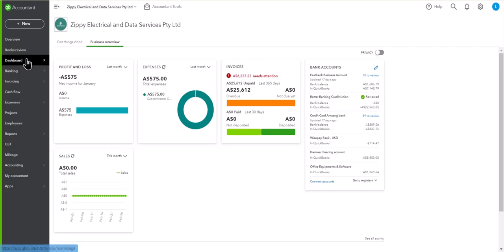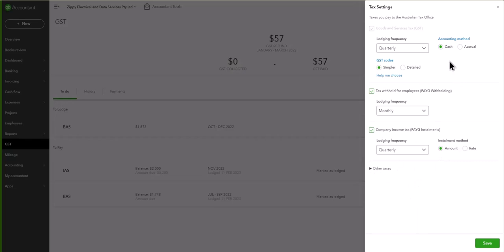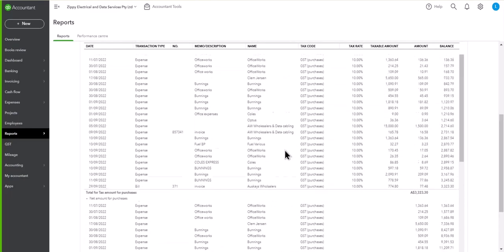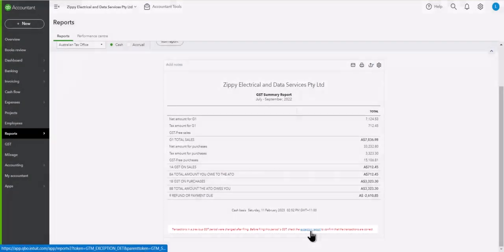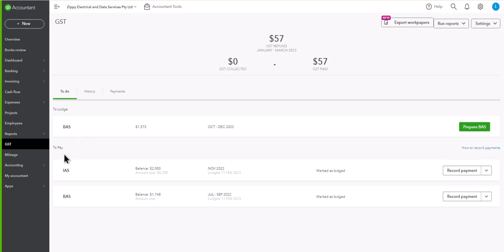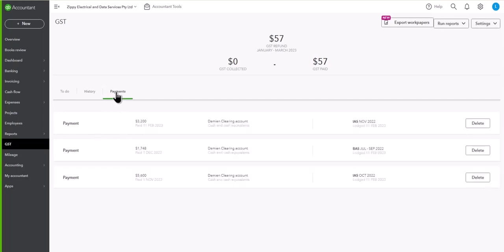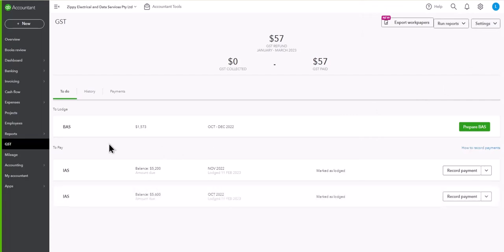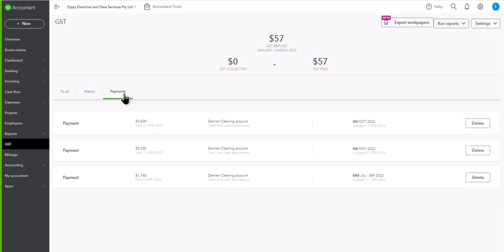08 GST Center Overview Module 6